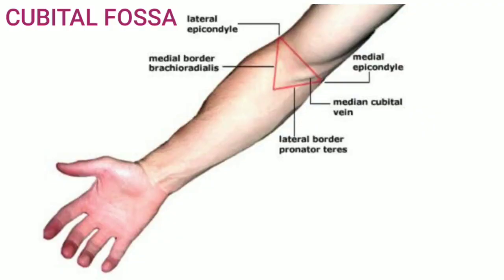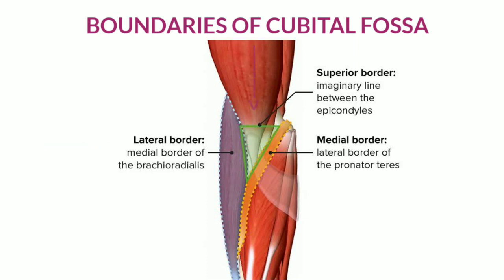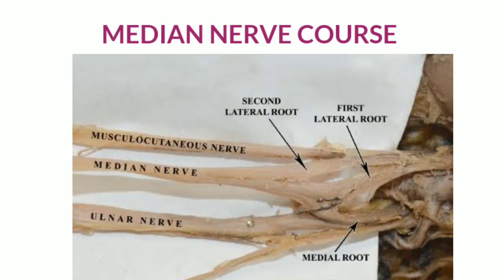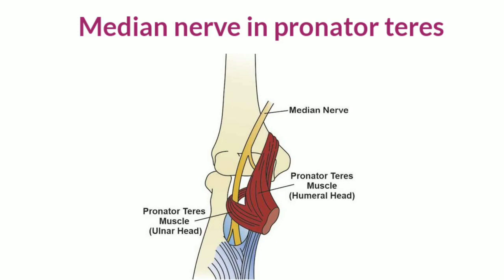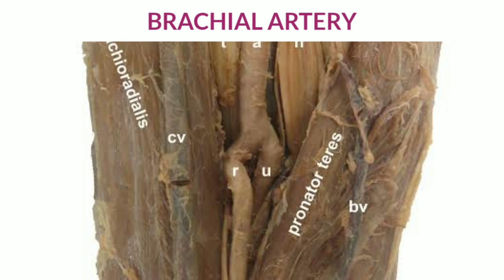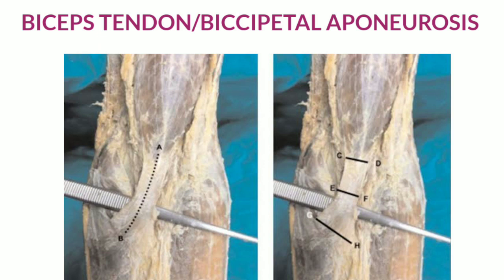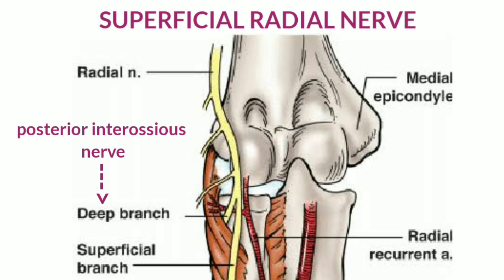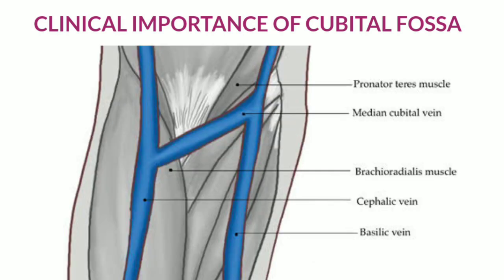CUBITAL FOSSA ANATOMY along with its boundaries & contents,clinical significance|Cadaveric anatomy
This video is made for education purpose only.
video creator,editing and Voice over by Harsha Erapuram
The video is about Cubital fossa anatomy